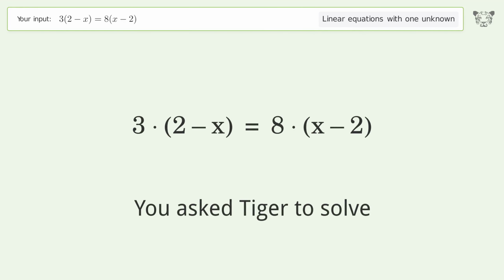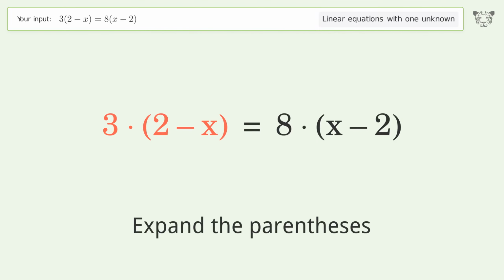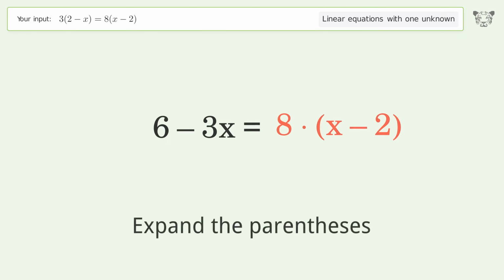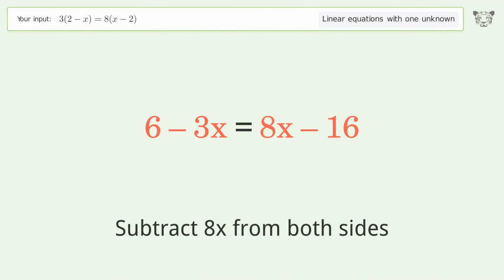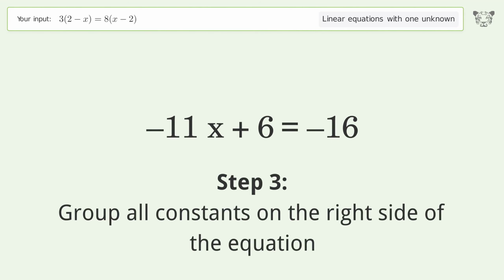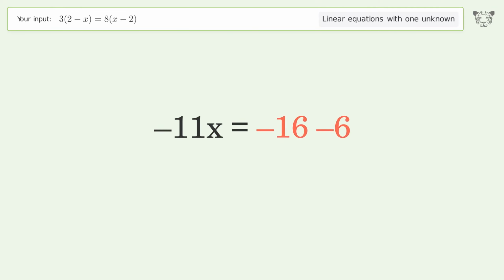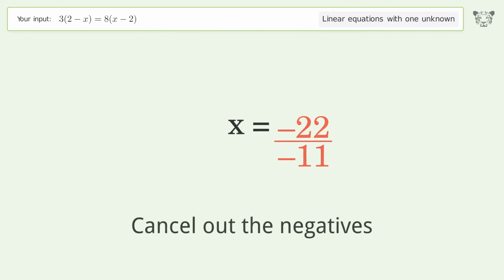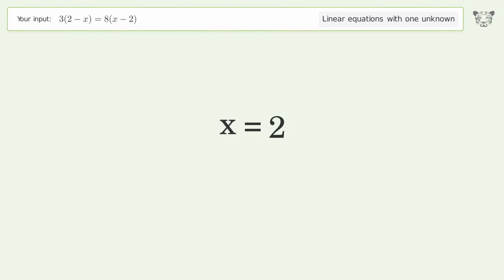Linear equation with one unknown: Solve 3(2-x)=8(x-2) step-by-step solution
Solving 3(2-x)=8(x-2) using the linear equation with one unknown solver

for a step-by-step and more tips and tricks for dealing with linear equations with one unknown.